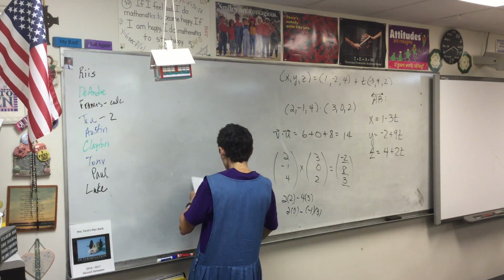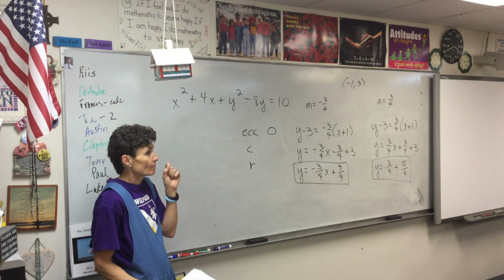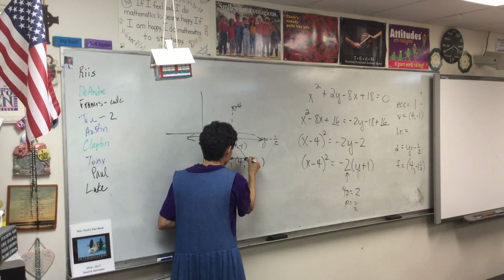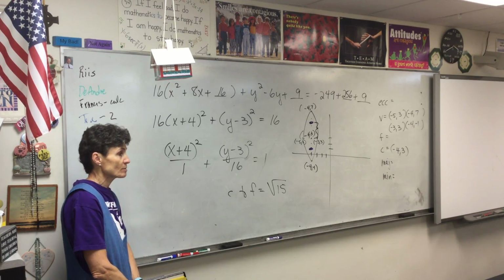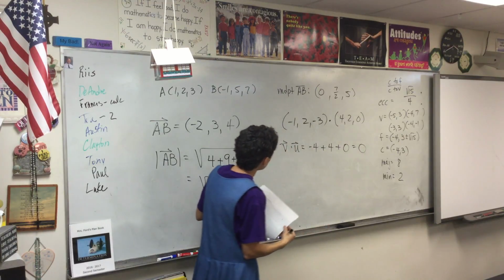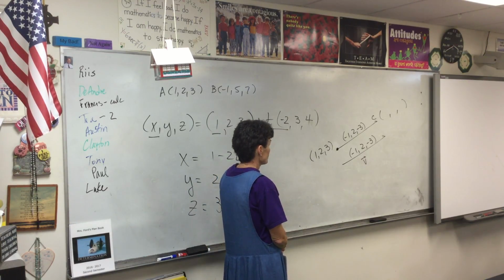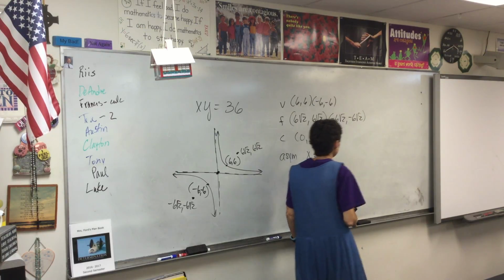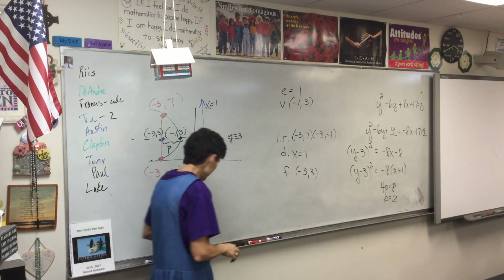Video 3-24-17 Precal A (part 2)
Practice Test 1 (Chapter 8) 4-5